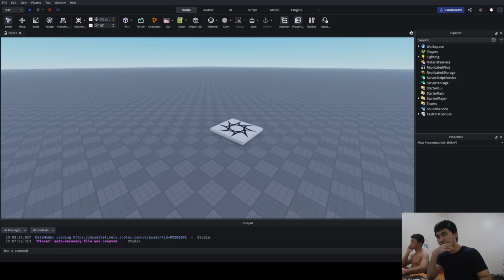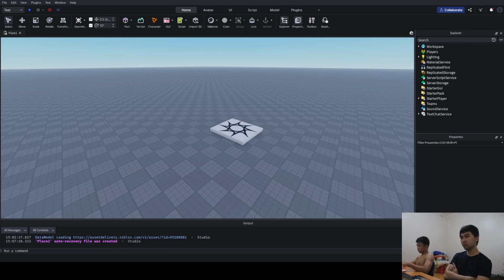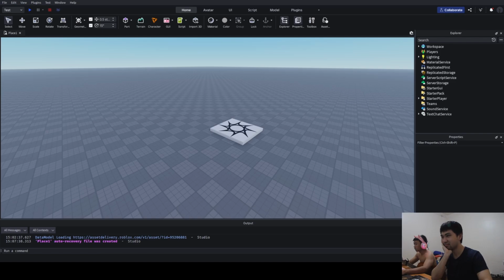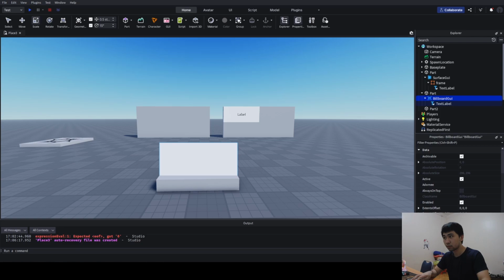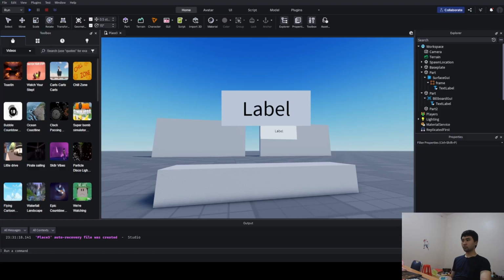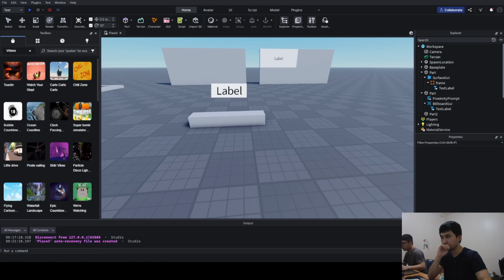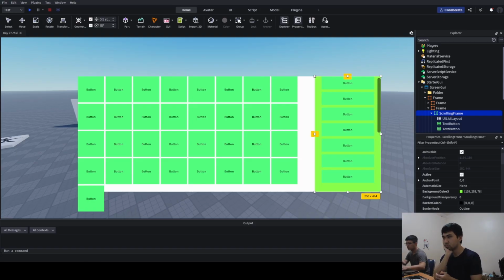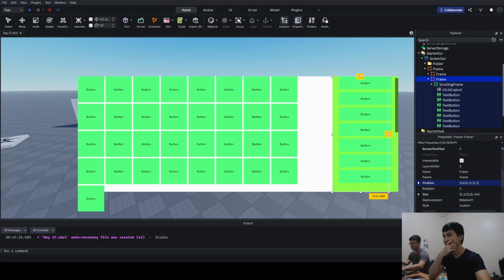Roblox Game Development - Day 27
TODAY I GRIND GUI. AND FINALLY IM OUT. Actually i haven't finish the last tutorial yet but its fine. Im getting out of timeskip arc to the system arc

See you tomorrow guys. PROMISE